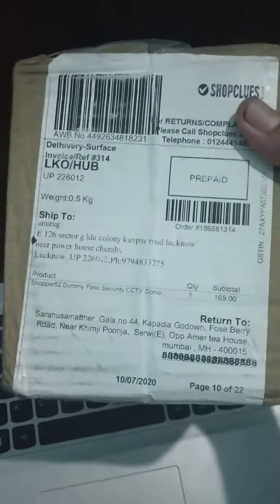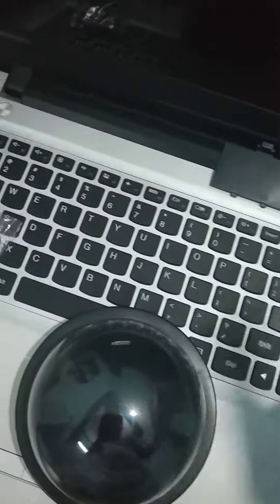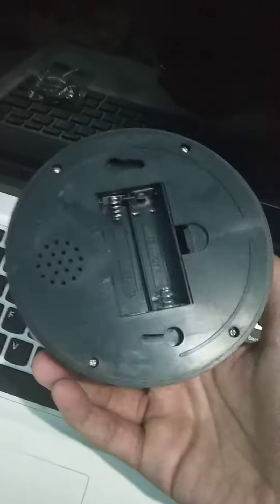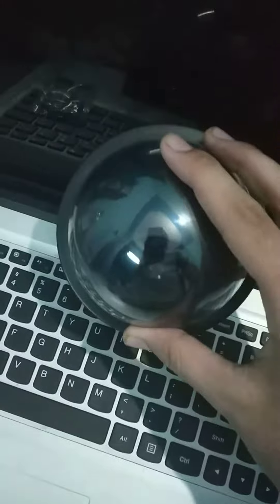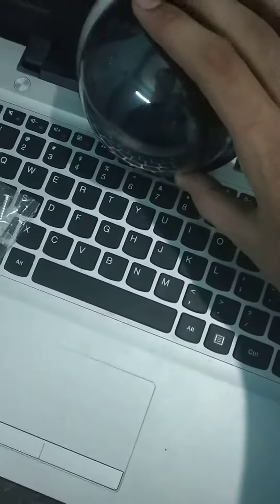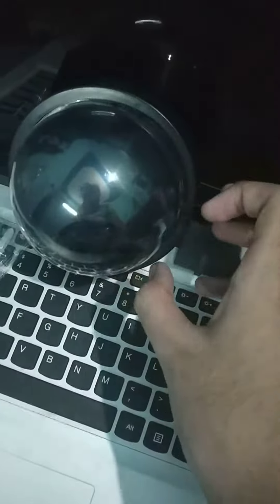Dummy Camera Unboxing